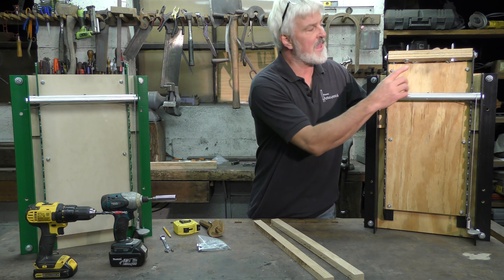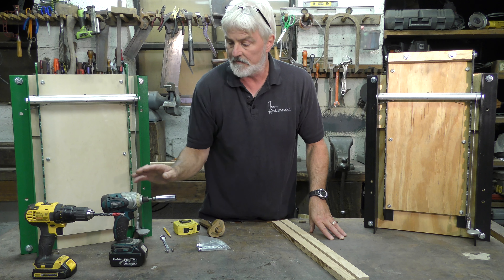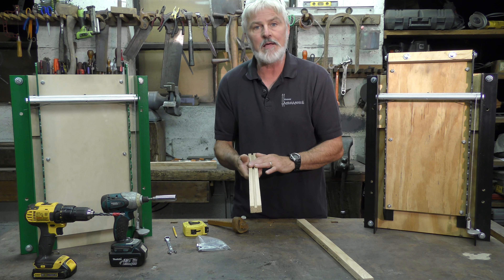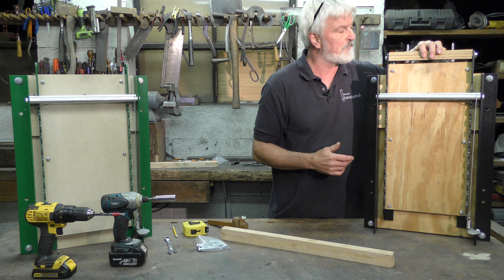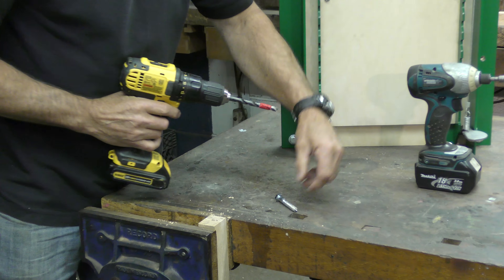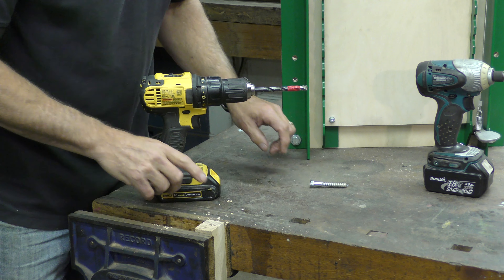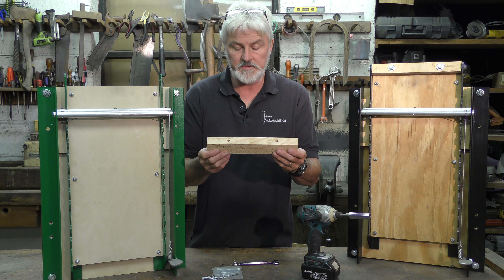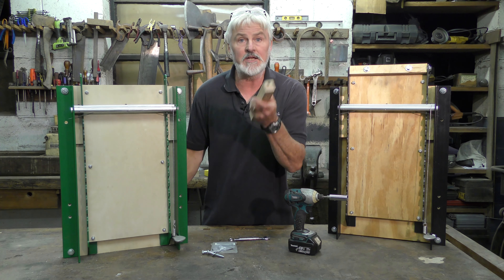Noden Craftsman Hardware Package - Step 5 Mounting Blocks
The viewer is instructed in the creation of the blocks which will provide the point of attachment between the Adjust-A-Bench base and the work bench top,